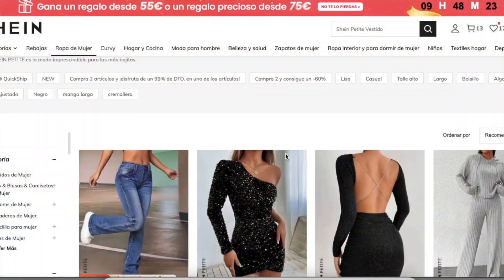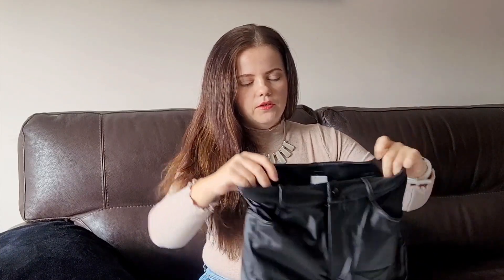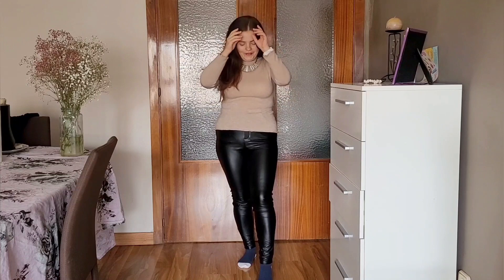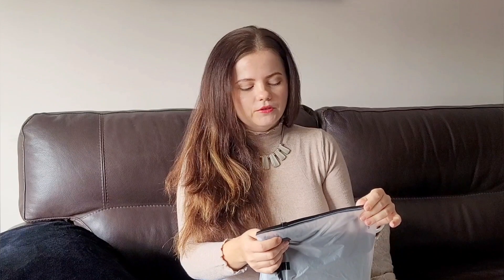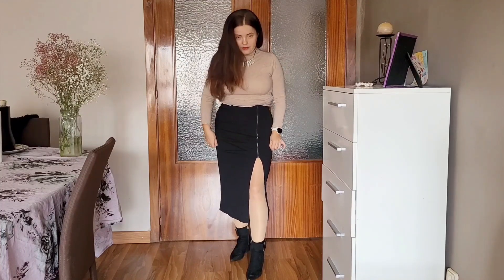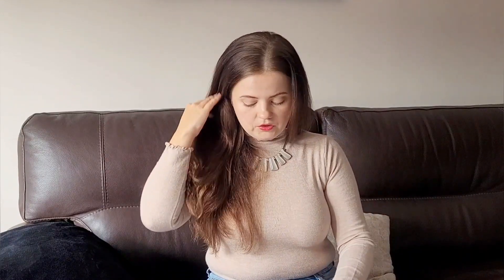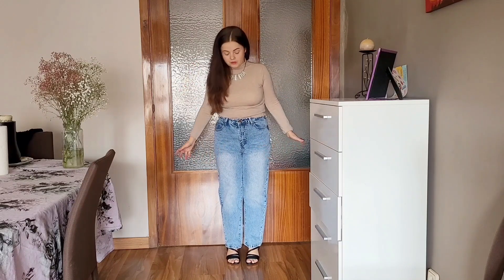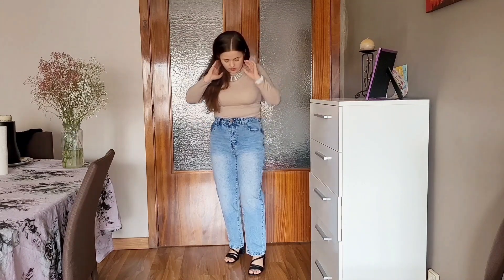RUTHLESS Shein Petite bottoms try-on haul and review as a Curvy Short woman! CHANGED MY LIFE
RUTHLESS Shein Petite bottoms haul and review as a Curvy Short woman!

SHEIN PETITE CLOTHING LINKS:
Leather leggings: SOLD OUT :(
Midi skirt with zipper
Mom jeans for Shorties

Reviewing Shein Petite leather leggings, black midi skirt and mom jeans so you do not have to. Great for Fall and winter fashion and outfits. Try-on haul as a Petite curvy woman.

The best PETITE community to improve your PERSONAL Style & SELF-ESTEEM!
Follow for free styling tips, Petite magazine, brand list, freebies and more!

(We can work on content creation, collaboration, Social media Manager services or Petite styling)

WHAT I USE FOR FILMING AND EDITING:
Nikon Coolpix B700
Samsung S21 phone
Tripod for the camera
Tripod/ selfie stick with remote for phone
SD card
Hard drive